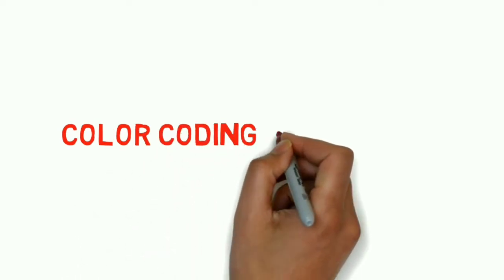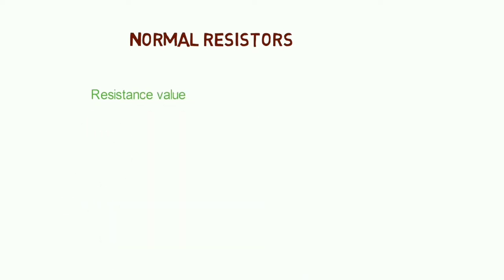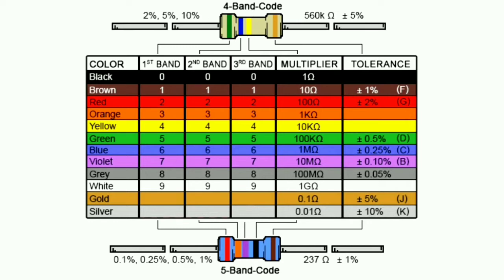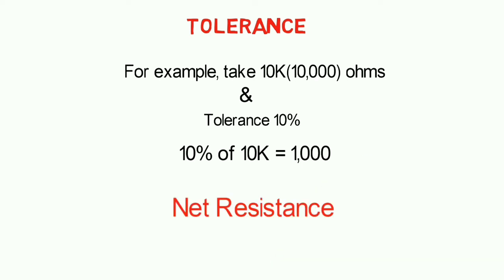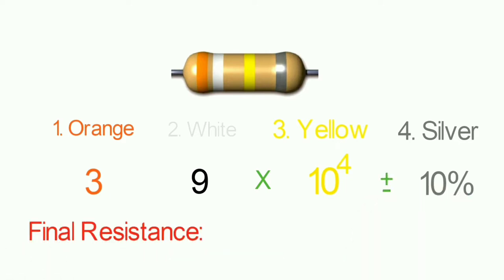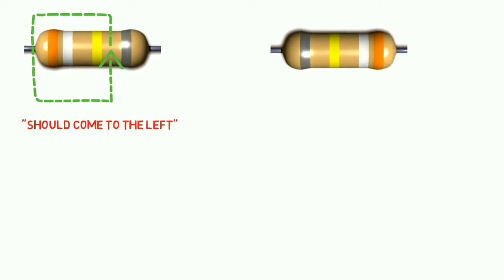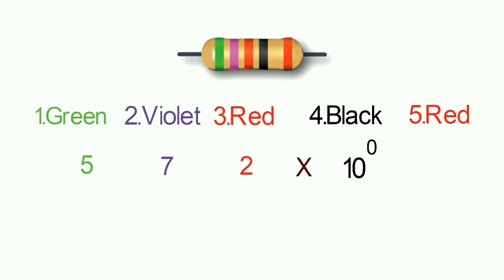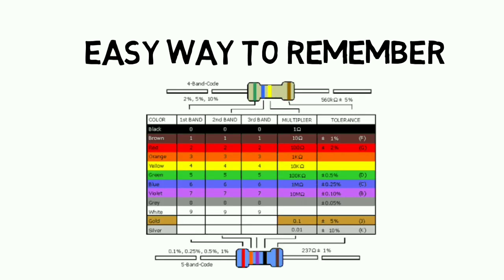Color coding of resistors || Malayalam